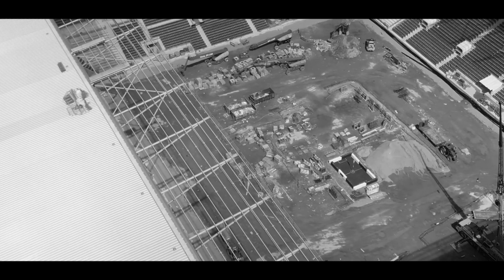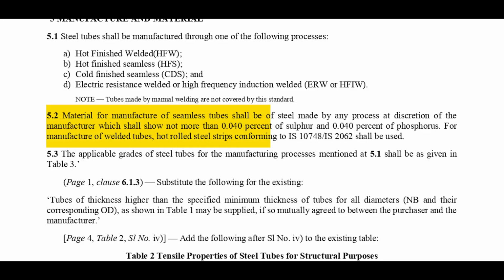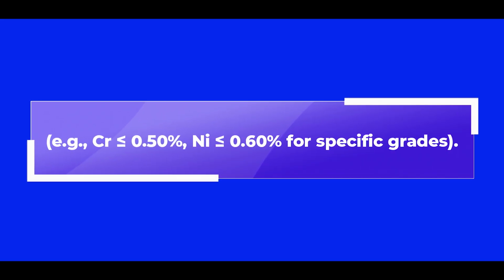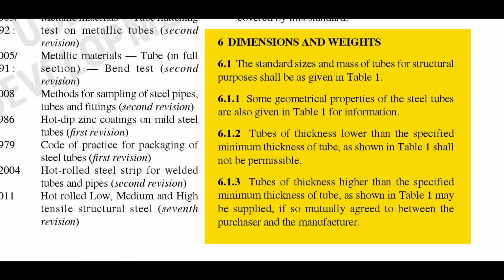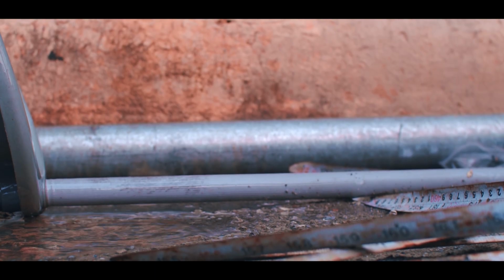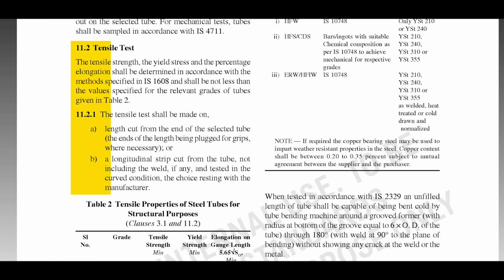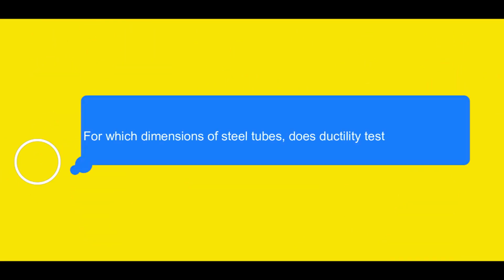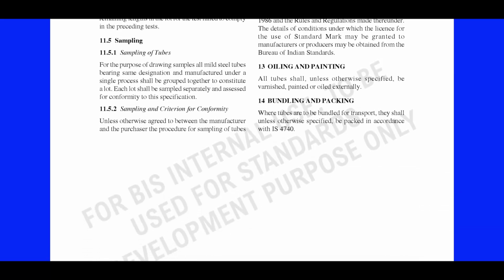How BIS Tests Structural Steel Tubes | IS 1161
Welcome to the Bureau of Indian Standards. In this video, we explore the detailed testing procedures specified in IS 1161:2014 for steel tubes used in structural applications.
Steel tubes play a crucial role in buildings, bridges, scaffolding, stadiums, and many other engineering projects. Their strength, durability, and reliability depend on strict quality checks to ensure they can withstand real-world demands. IS 1161:2014 ensures these tubes meet essential requirements related to chemical composition, dimensional accuracy, workmanship, protective coatings, and mechanical performance. This overview covers how steel tubes are designated by size and grade, how their chemical composition is verified using methods like ladle analysis and SPARCOES, and how dimensional parameters are inspected for compliance. We also explain key mechanical tests such as tensile strength, ductility, cold bend, and flattening tests, along with requirements for straightness, galvanising, and mass per unit length.
Each of these evaluations ensures steel tubes are safe, strong, and fit for demanding structural applications.